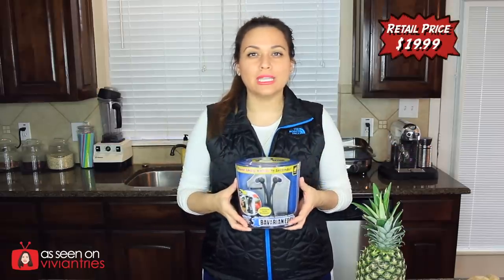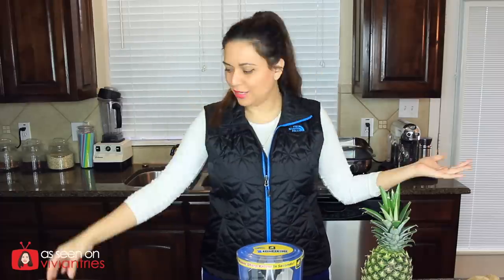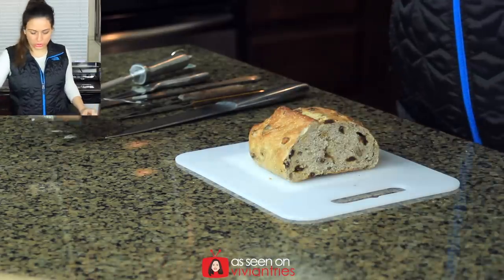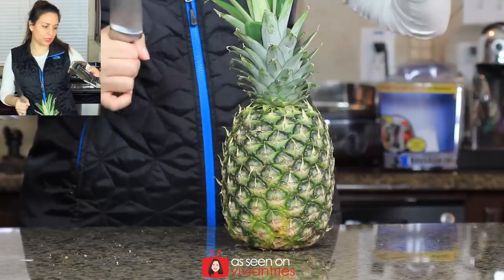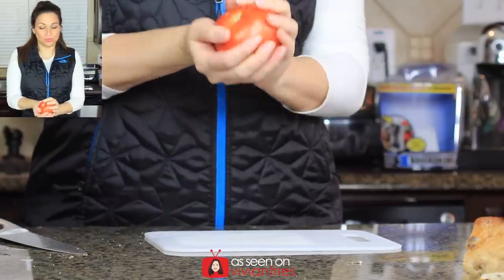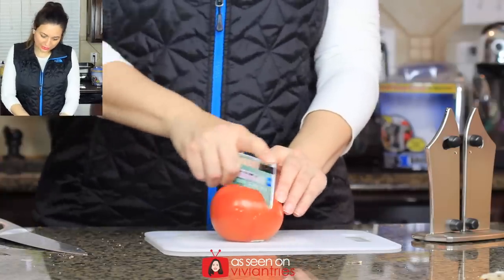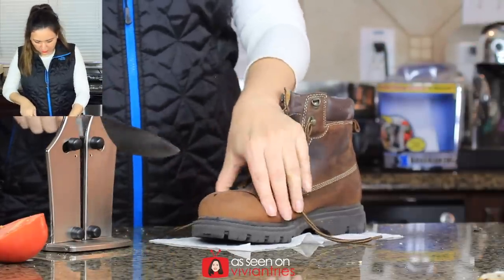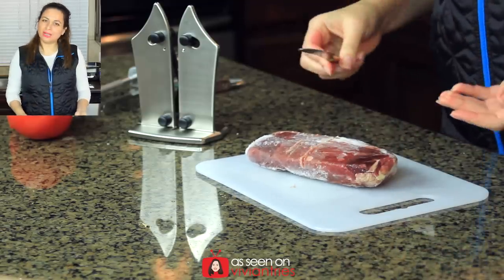Bavarian Edge Review | Testing As Seen on TV Products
Here's my review of the so-called World's "Best Knife Sharpener", the Bavarian Edge. What they claim: Give your knives a makeover and restore them to their former glory using Bavarian Edge kitchen knife sharpener. The professional and portable design works on all types of knife blades, unlike a standard electric knife sharpener or sharpening steel that only accommodates a couple of different blade types.

Fixed edge sharpeners grind-down and destroy your knives. What if your knife sharpener could contour to your blade's edge and eliminate the need to purchase specialty sharpeners? Bavarian Edge replaces your Japanese sharpening stone, water sharpening, stone, and knife sharpening block. Thanks to the two independent spring-action arms made from ultra-hard tungsten carbide, Bavarian Edge flexes, and contours to any blade or angle.

Bavarian Edge Kitchen Knife Sharpener, As Seen on TV

Vivian Tries is the as seen on vt show. I review as seen on tv products, and put kitchen gadgets and other as seen on tv gadgets to the test. I make honest, comedy review videos - - testing, unboxing and trying kitchen gadgets, as seen on tv products from television, online, dollar tree hauls and much more all around home and kitchen.